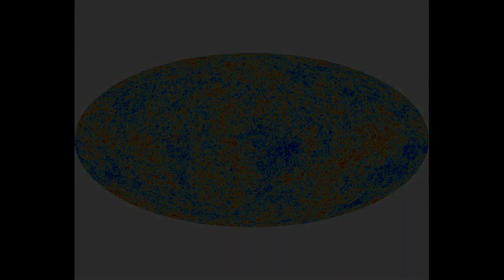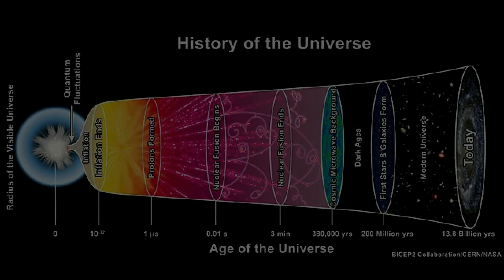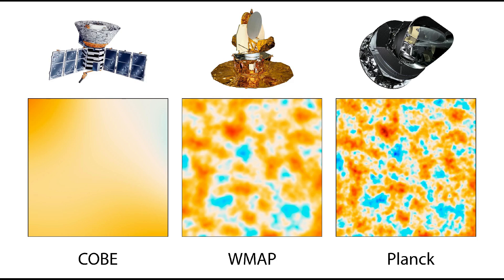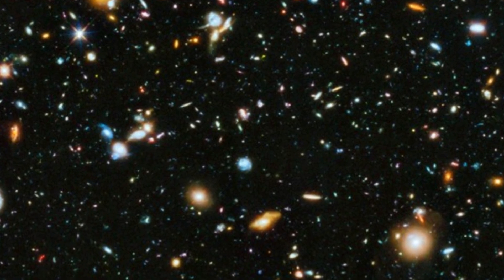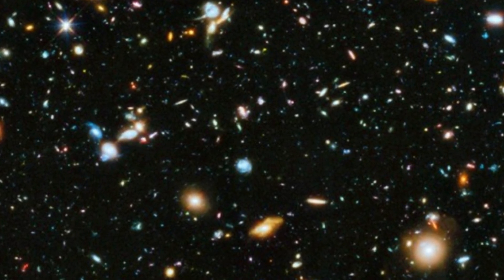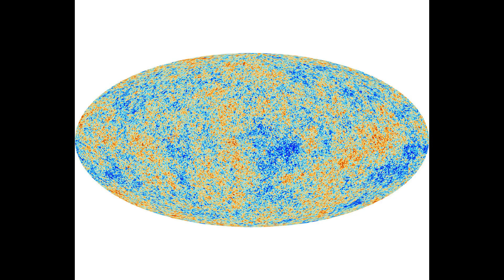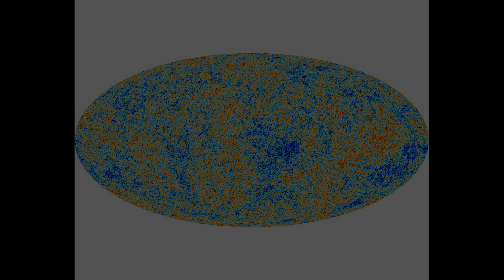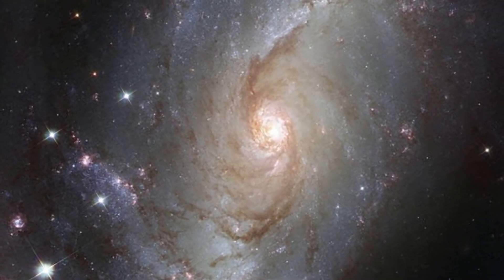Eternal Inflation: The Theory of Infinite Big Bangs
Was the Big Bang an isolated incident? According to a theory known as Eternal Inflation, our Big Bang is just one of an infinite number of similar events, occurring throughout time and space, creating a fractal universe.

This video is a clip from AlwaysAsking.com Episode 1: "How Big is the Universe?"